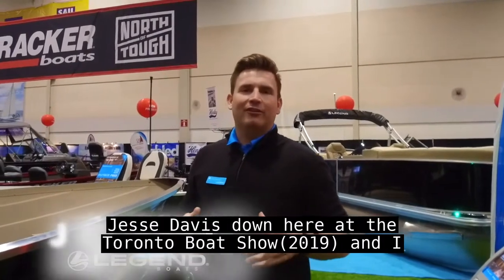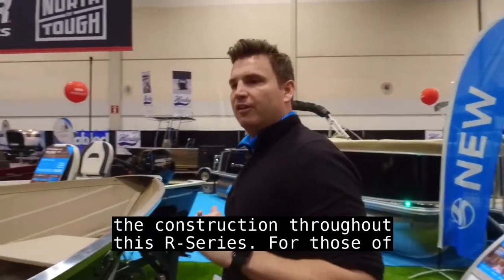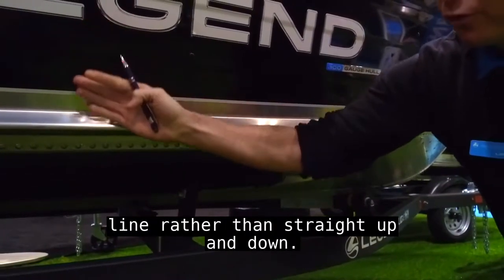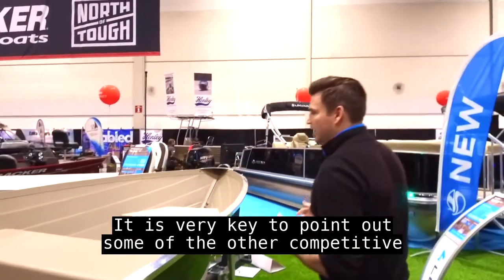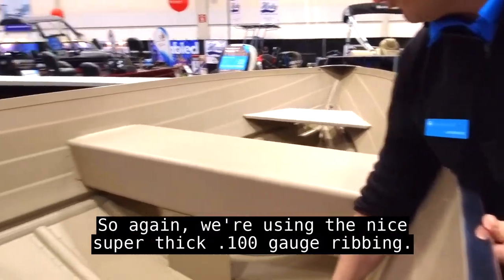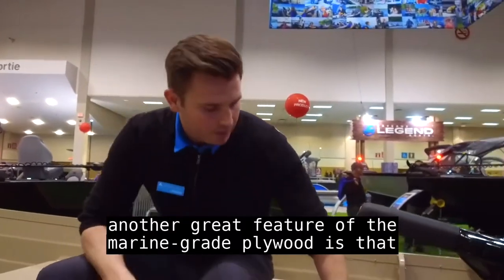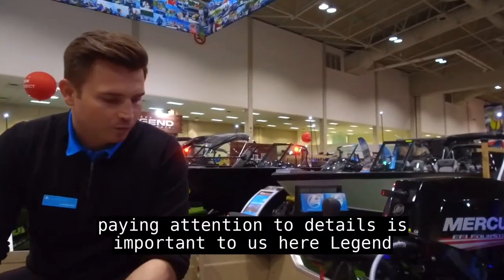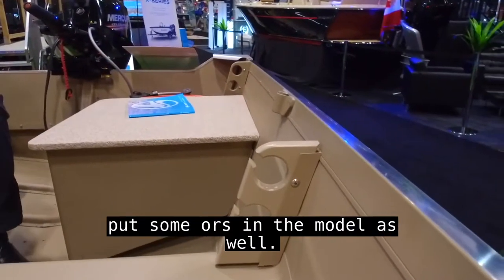Legend Boats Riveted Series Overview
Riveted Series walkthrough with Jesse! 😎